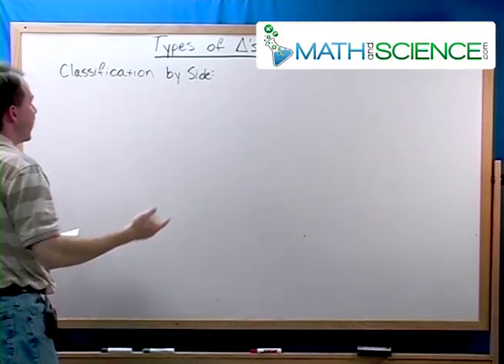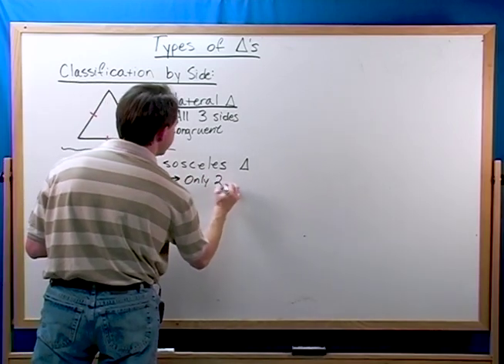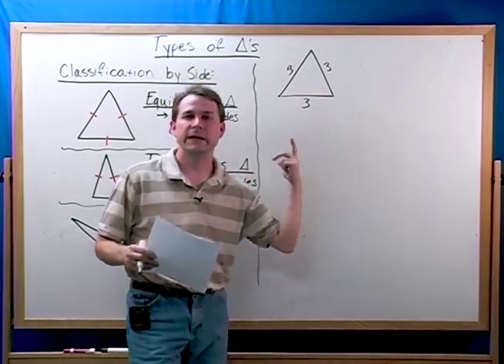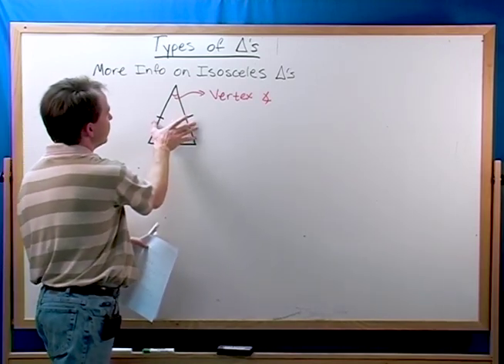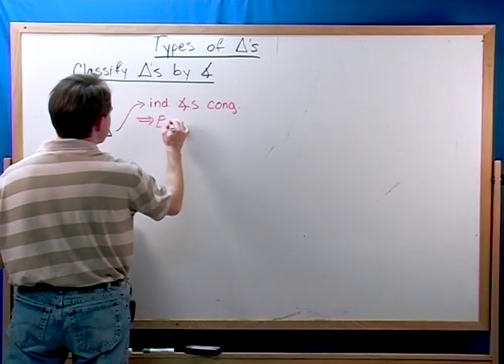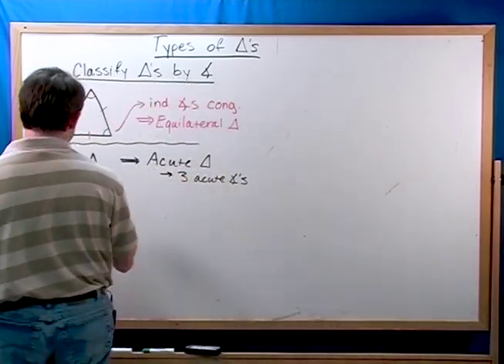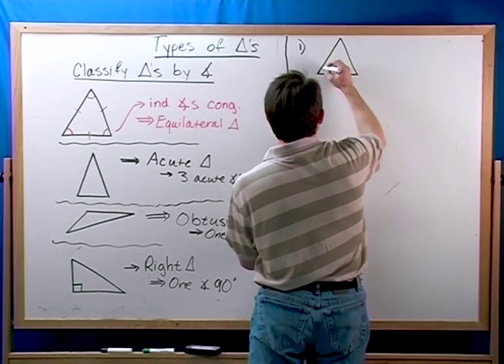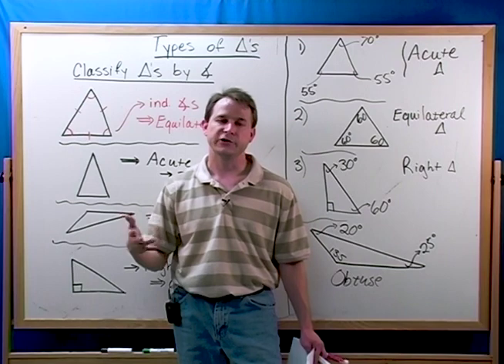Identifying Types of Triangles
Welcome to our comprehensive YouTube video on identifying types of triangles! In this enlightening tutorial, we delve into the world of geometric shapes and equip you with the knowledge and techniques to confidently recognize and classify different types of triangles.

Whether you're a student struggling with geometry or an enthusiast seeking a deeper understanding of triangle properties, this video is your ultimate guide to unlocking the power of triangle classification. Our expert instructor breaks down complex concepts into digestible explanations, ensuring that you grasp the essence of triangle identification.

Join us as we explore practical strategies and techniques for identifying triangle types. We provide clear explanations and step-by-step instructions on analyzing triangle sides and angles, identifying special properties, and classifying triangles based on their unique characteristics.

Through interactive visuals and illustrative examples, we tackle a variety of triangle types, including equilateral, isosceles, scalene, acute, right, and obtuse triangles. We demonstrate how to apply angle and side measurements to distinguish between different triangle classifications.

With our comprehensive instructions and insightful examples, you'll develop a solid foundation in recognizing and classifying types of triangles. You'll gain the confidence to analyze triangle properties efficiently, apply proper techniques for classification, and identify triangle types in real-life scenarios.

Don't let triangle identification puzzle you any longer. Join us for this captivating tutorial and unlock the power to confidently identify types of triangles.